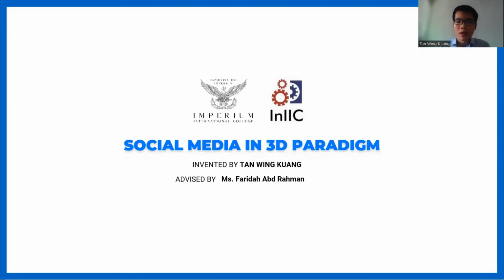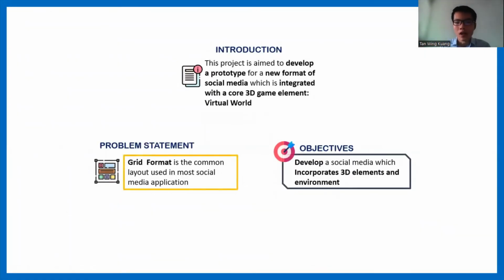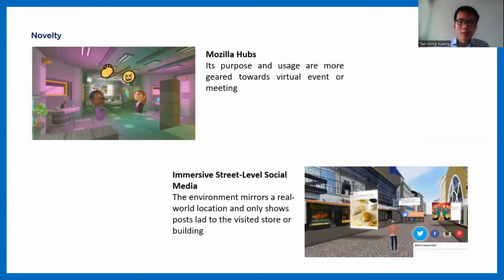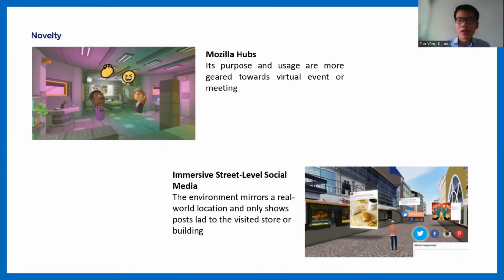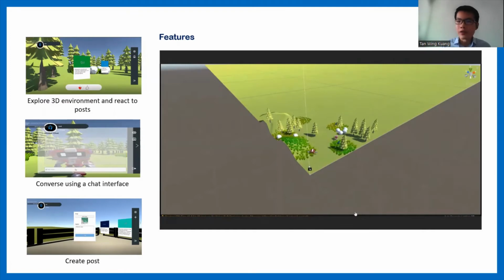Social Media in 3D Paradigm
Advisor           : Faridah Abd Rahman
Leader            : Tan Wing Kuang
Institution : Imperium International College
Ref. No         : 1829
Category : B2: Higher Institution Students (Science, Engineering & Technology)
Title         : Social Media in 3D Paradigm